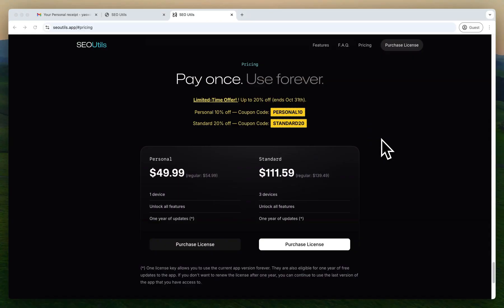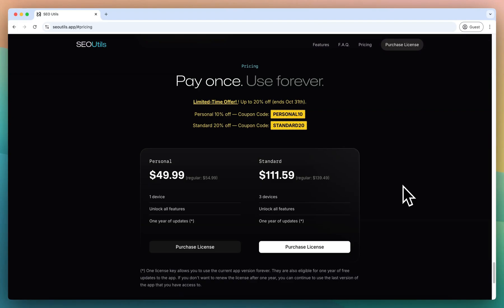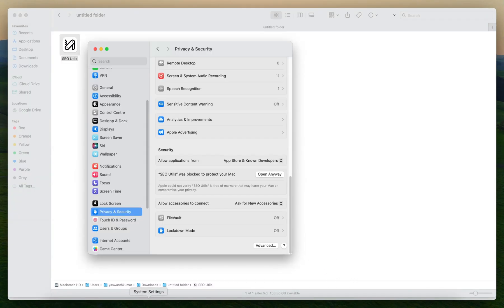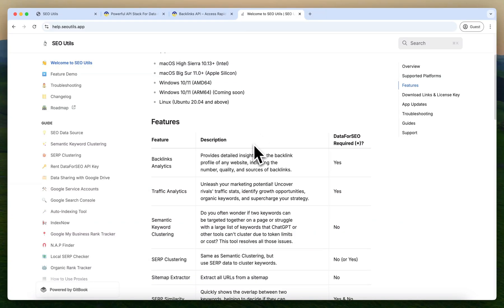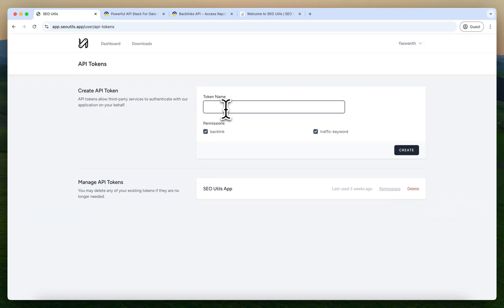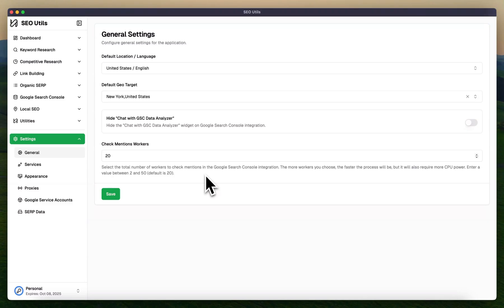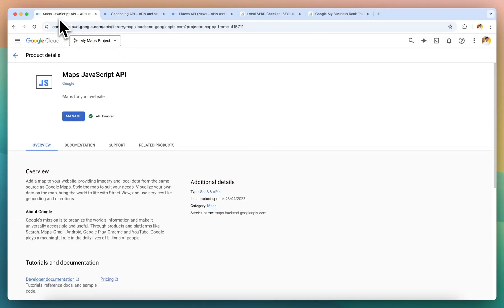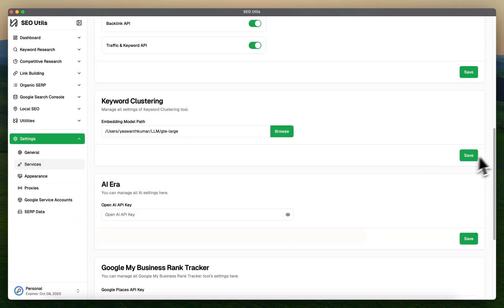SEOUtils - Complete Setup Guide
Explained the complete process of SEOutils software setup.

Timestamp:
00:00 - Purchasing the license
01:28 - Downloading & installing the software
02:40 - License activation
03:00 - API Key’s setup process
04:23 - Purchasing renting API
05:16 - Settings in SEOUtils
06:47 - GMB Rank Tracker Setup
07:37 - Keyword Clustering setup